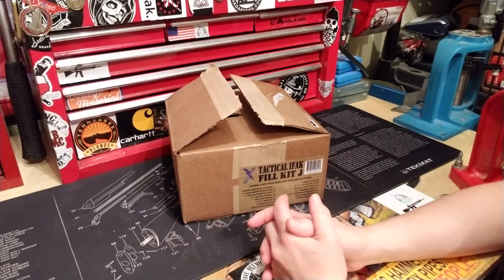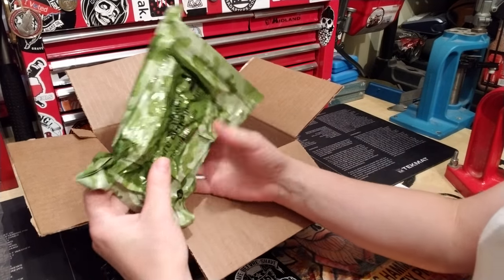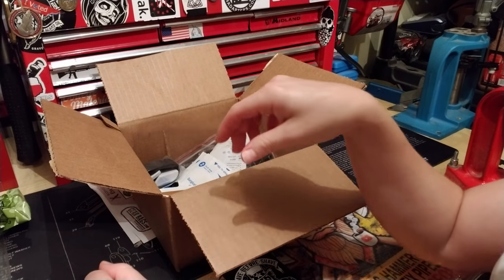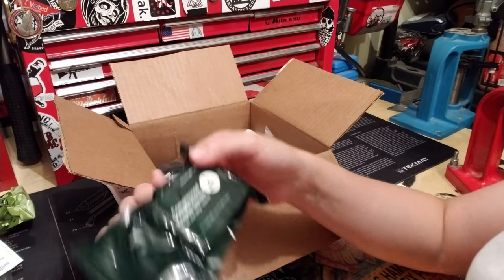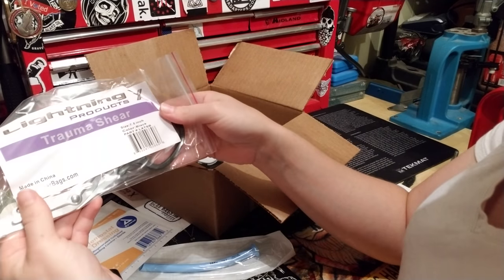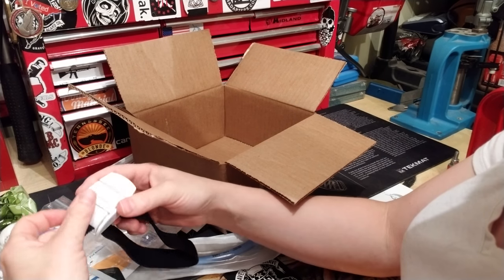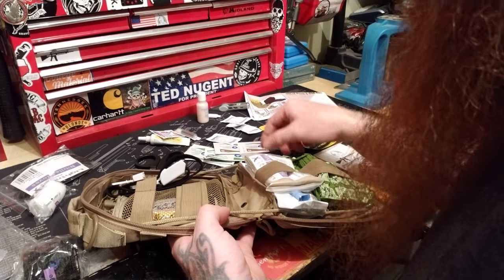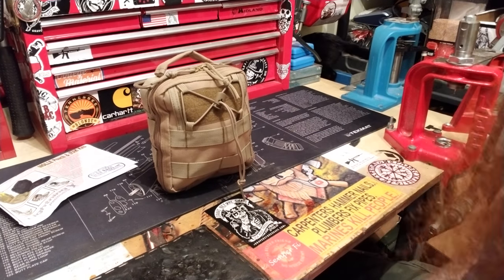Minuteman Series | Medical | Tactical IFAK Fill Kit J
tactical ifak kit